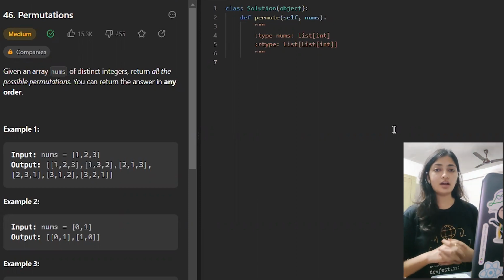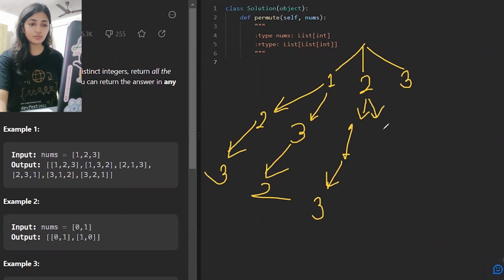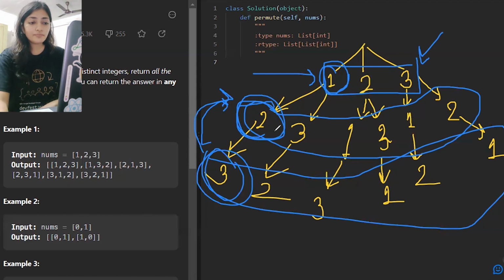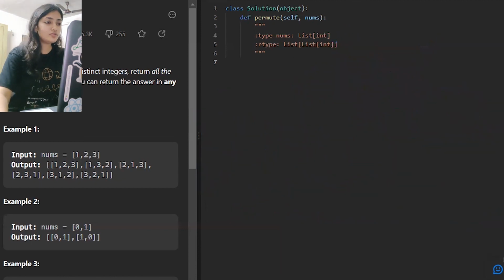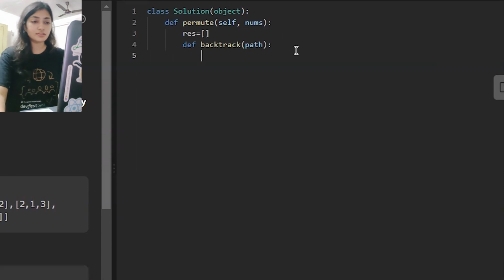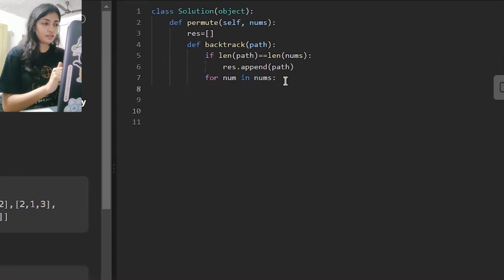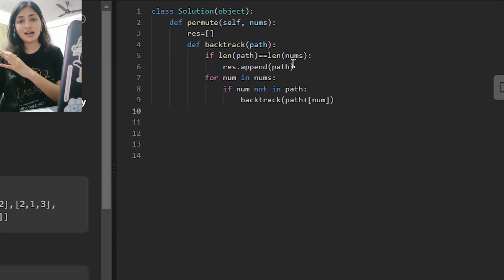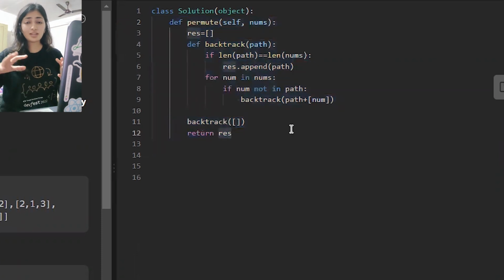NeetCode150 - PERMUTATIONS | Backtracking | Medium Level Question | LEETCODE | DSA in Python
In this video, we'll be solving the 24th question "Permutations" from Backtracking topic in NeetCode150 sheet. This is a medium level question that has been explained easily in this video.

Time Stamps:
00:00 Introduction
00:25 Understanding the Question
00:50 Visualizing the desired Result
04:00 Coding & Explanation

I am also a learner like you and exploring the coding world! Trying to do DSA in Python so feel free to suggest me some better ways to explain or code by leaving your comments below.

If you're a beginner looking to start coding, then this is the video for you!